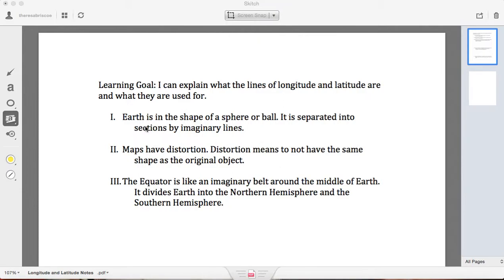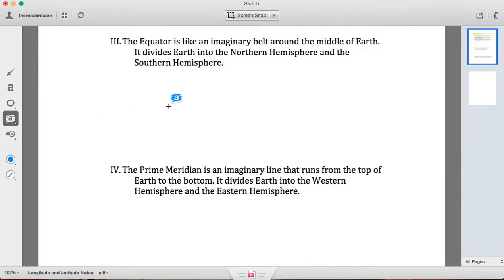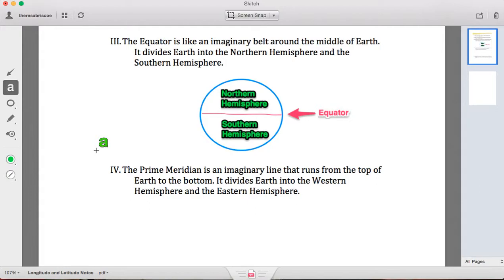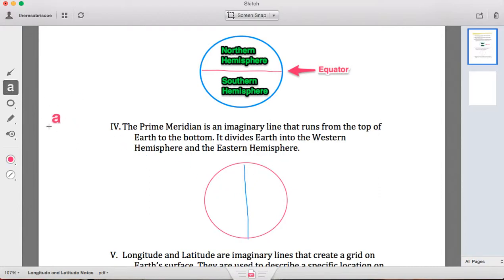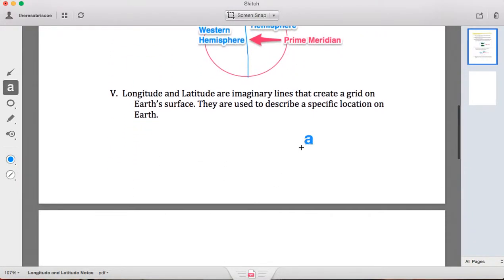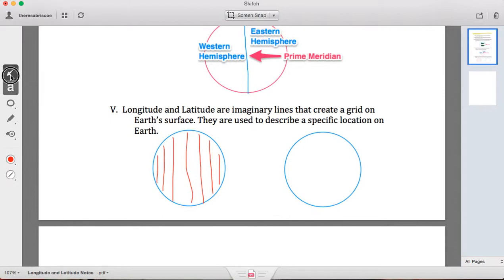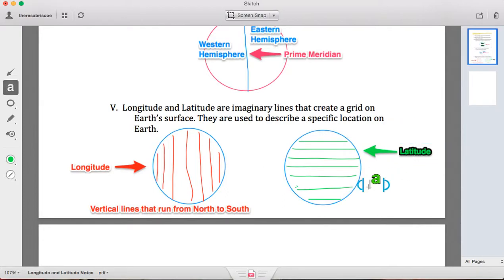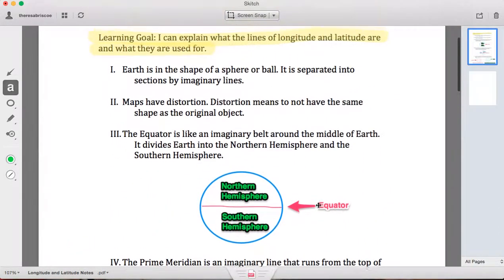Longitude and Latitude Lesson